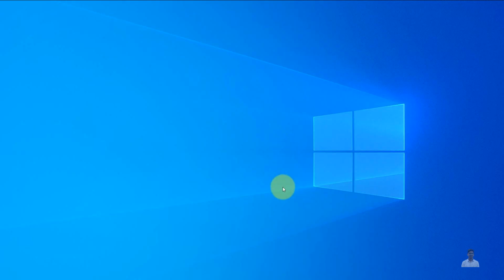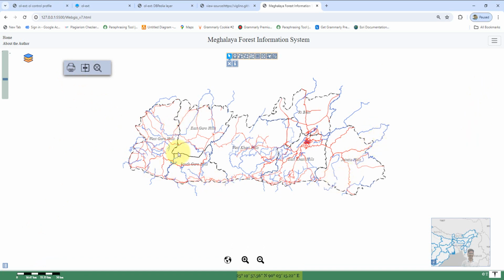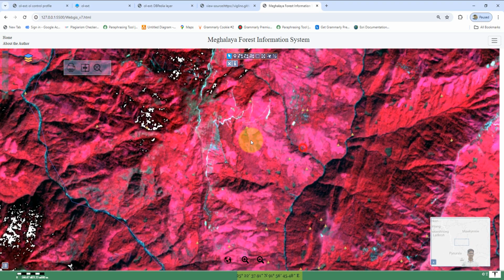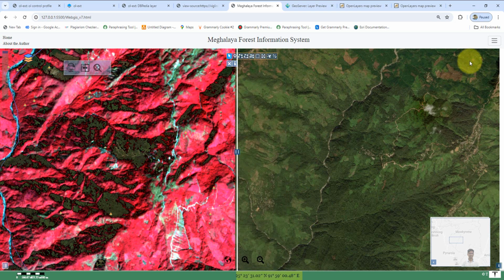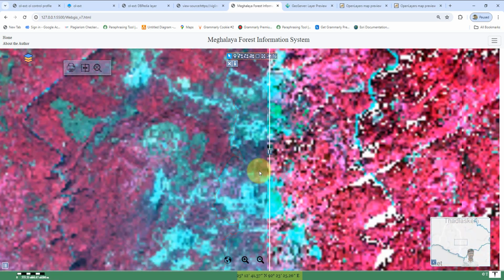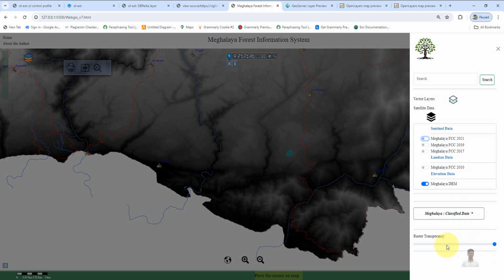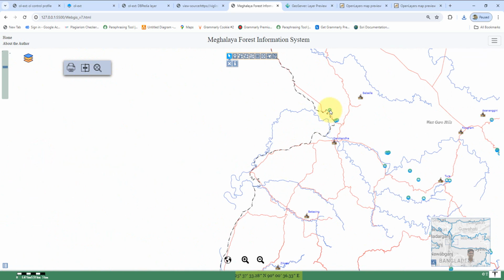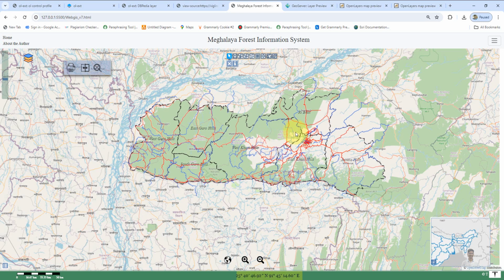WebGIS Using Open Layer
Web GIS has been created using the following:
3. HTML, CSS, JS
4. External Library